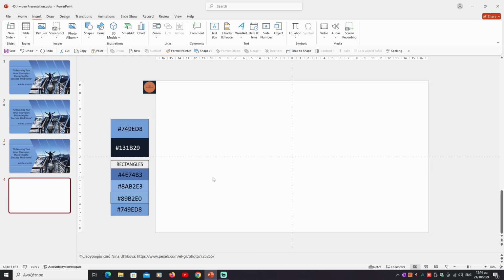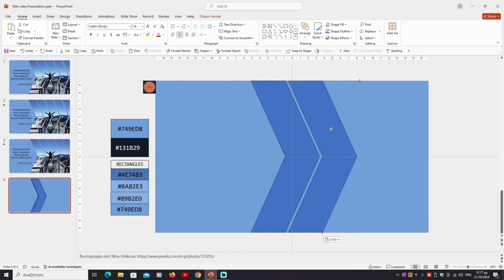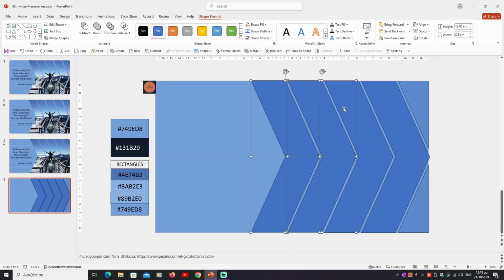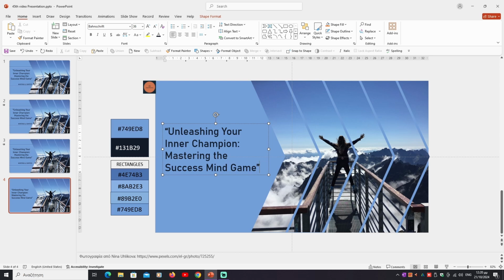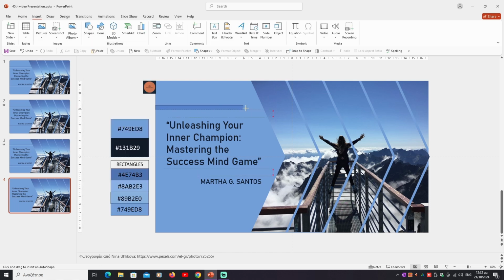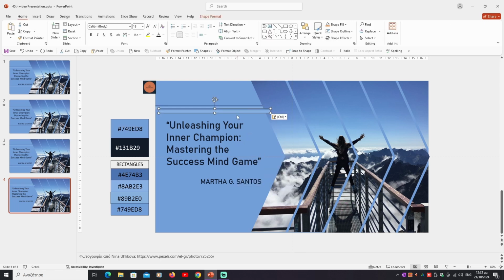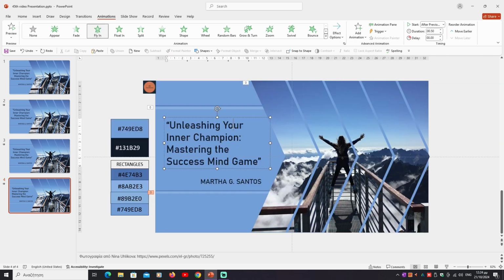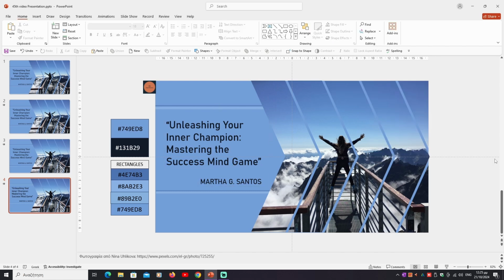Design Animated Title Slide in PowerPoint | Unleash Your Inner Champion & Master Success Mindset!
Ready to level up your presentations?
Learn how to design an animated title slide in PowerPoint with the empowering theme "Unleashing Your Inner Champion: Mastering the Success Mind Game." Perfect for motivational talks, webinars, and personal branding.
Color codes (hexcodes) we used on the Title Slide:
For background:
For the title and the presenter's name
For rectangles:
1st gradient stop:4E74B3
2nd gradient stop:8AB2E3
3rd gradient stop:89B2E0
4rth gradient stop:749ED8
Τhe image we use to create this title slide is from Pexels:
Timestamps:
0:00 - Video Intro
0:16 - Hello
0:26 - Introduction & instructions
1:01 - Design the title slide
6:17 - Animations
8:04 - Final result of the title slide
8:21 - Thank You!
8:29 - Video Outro